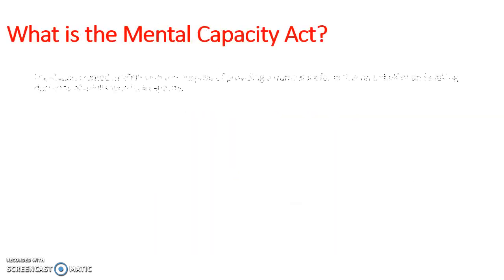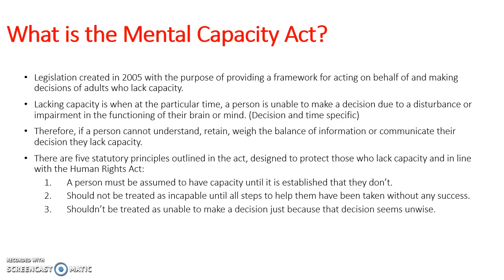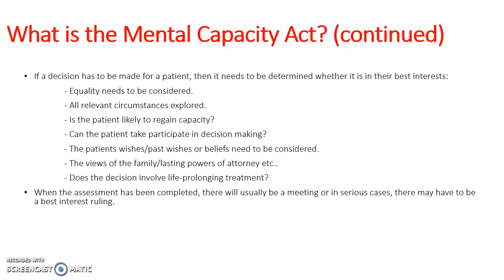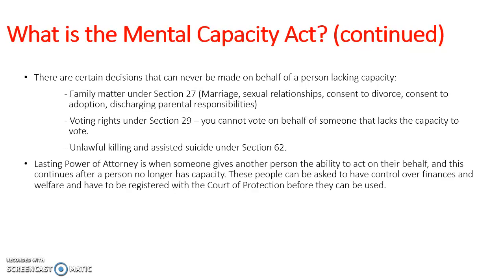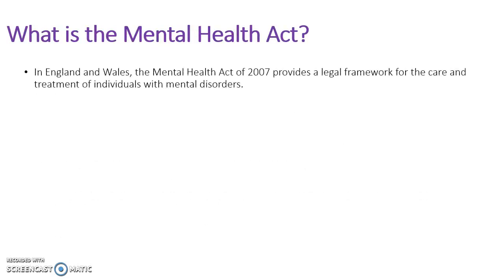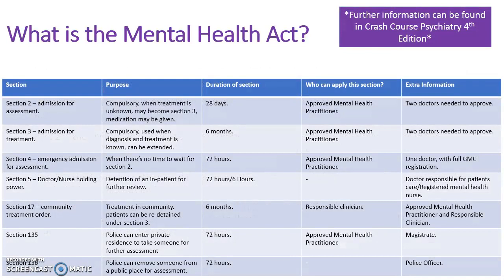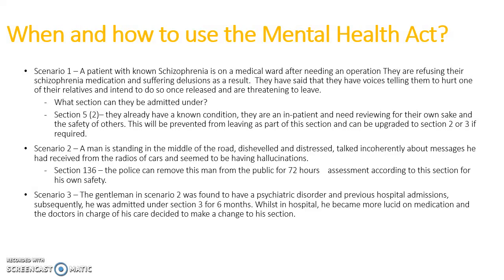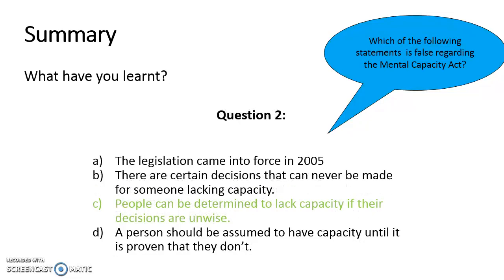Consent and Capacity in Healthcare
An in depth look at Consent and Capacity as part of our Psychiatry theme

In this video:
Introduction & MCQ's
Mental Capacity Act
Equality Act
Mental Health Act
Application of the MHA

With thanks to Katie Marriott for the production of this video